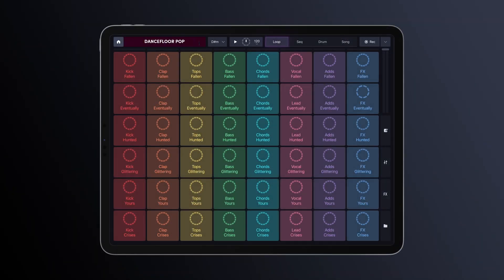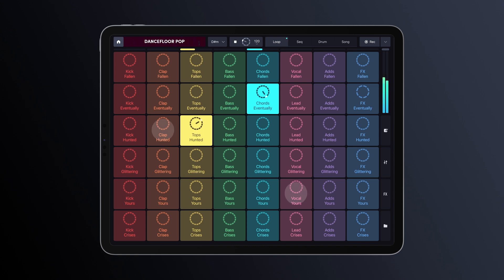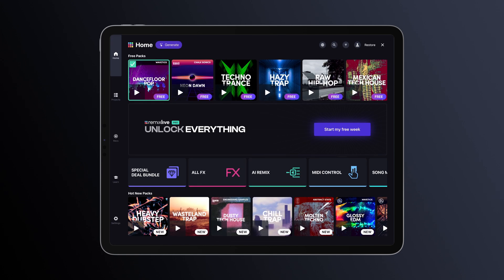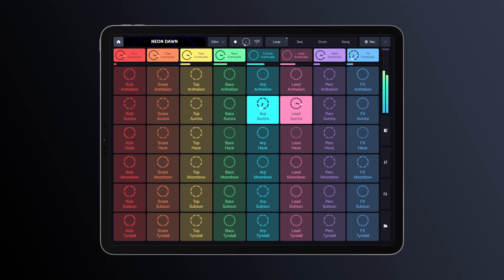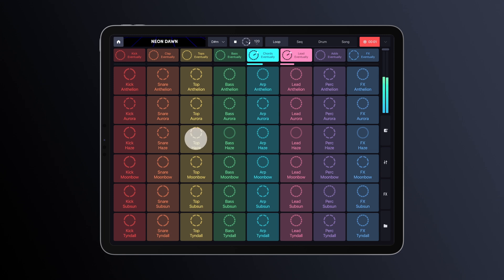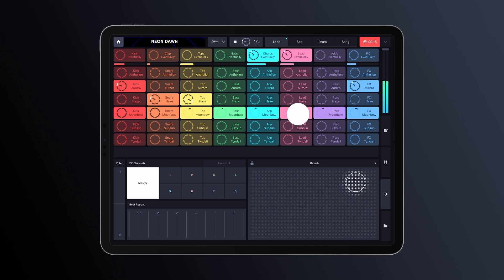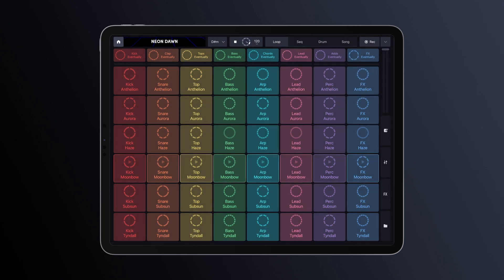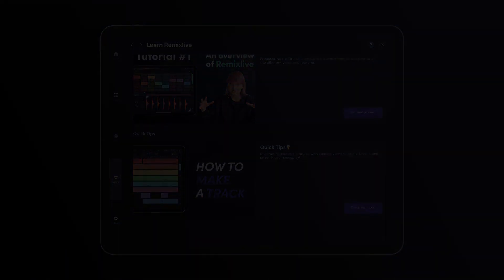Get started with Remixlive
Learn the basics and get ready to play your first set!

In this short video you will learn how to launch loops, mix packs together, add FX and record your live set.

To try all of this yourself, download Remixlive below!